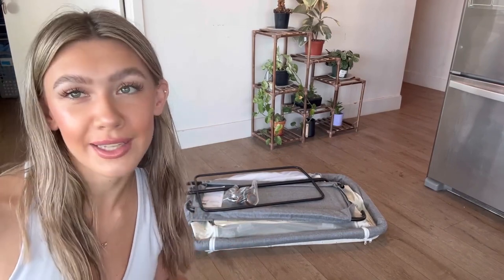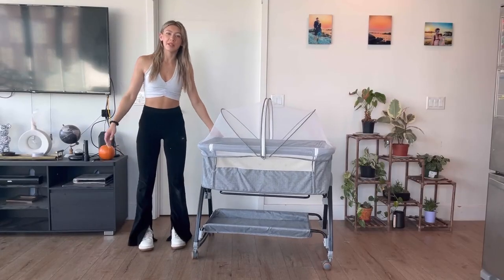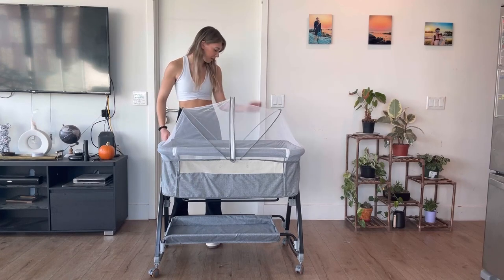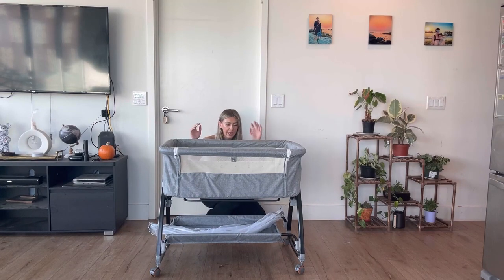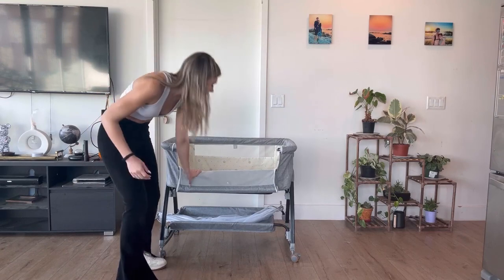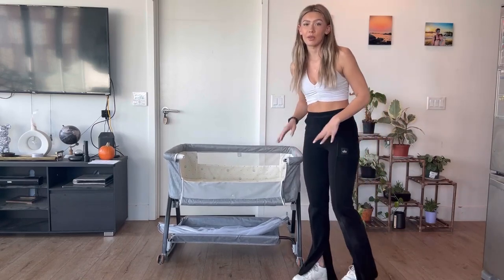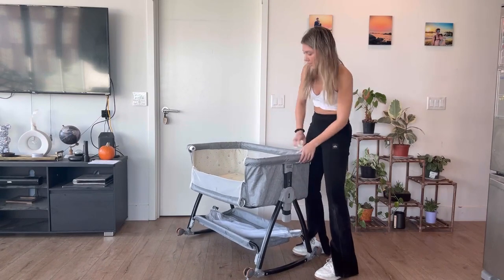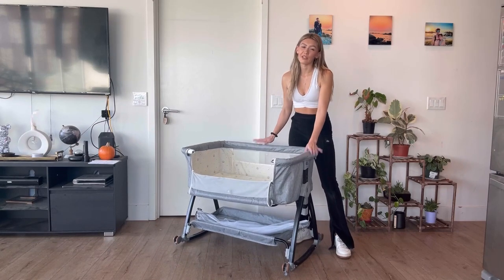Suave Bedside Crib, 3 in 1 Bassinet with Quick Height Adjustment and Mosquito Nets Review